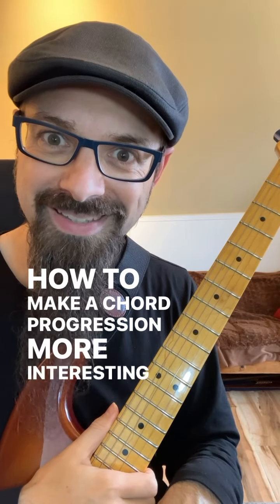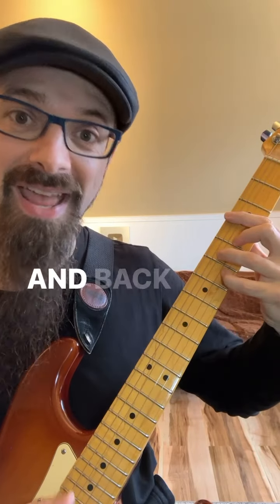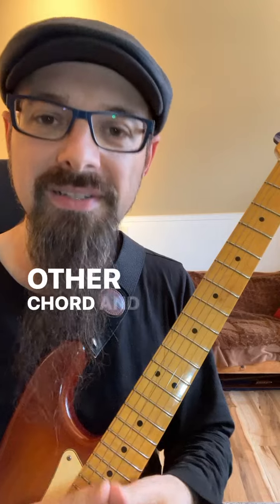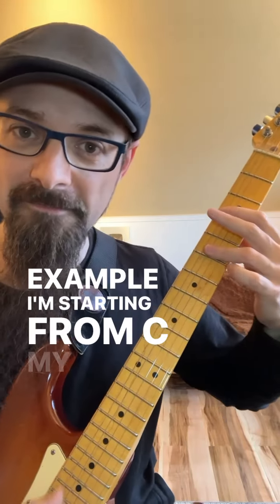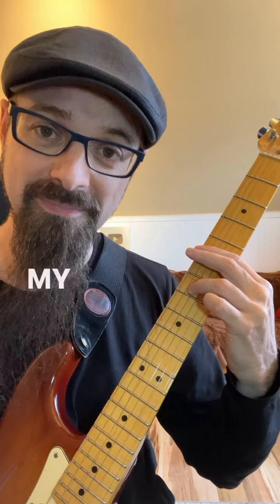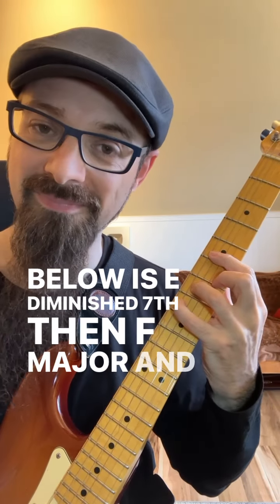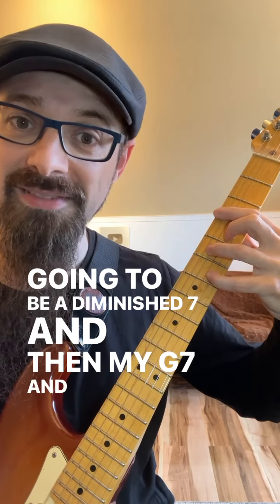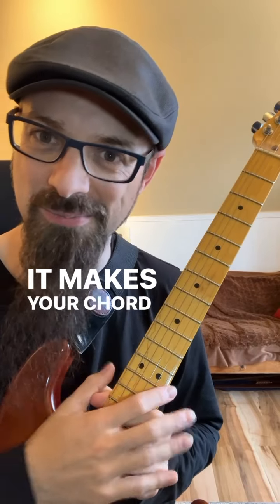Chord SUBSTITUTION Secret Of The Pros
Do you want to make your BORING chord progressions more interesting? Try this!